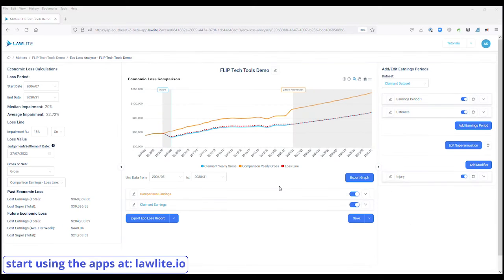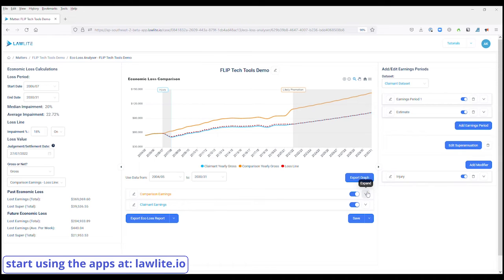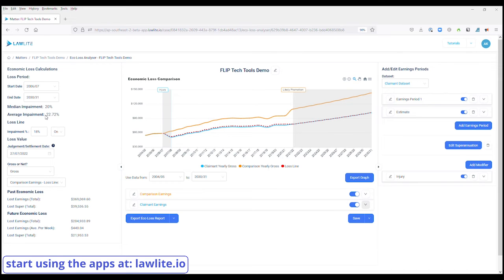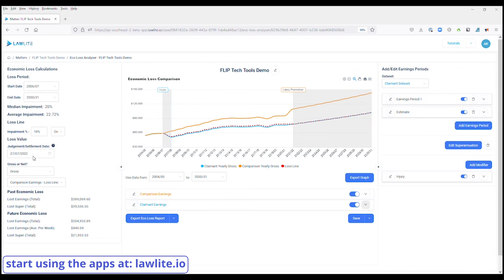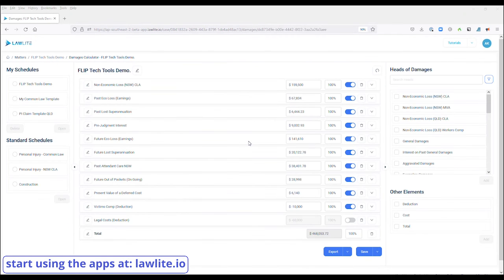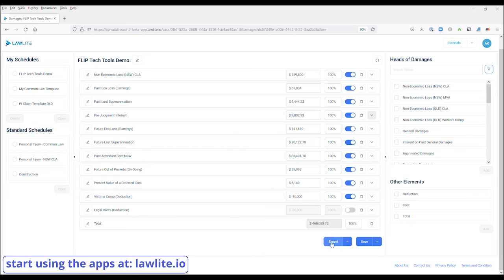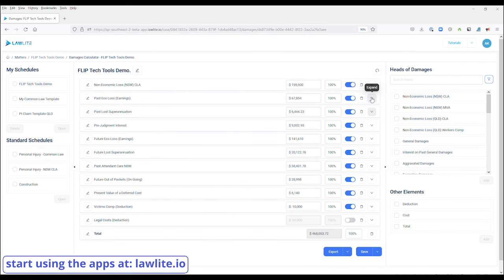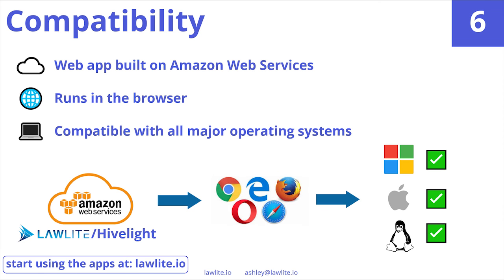Damages Calculation Tools (Presented for NSW Law Society Dispute Resolution Event on 27/07/2022)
-- The Problem

The most fundamental problem in dispute resolution work is “What is the case worth? And why?”

Having a calculated defendable breakdown of the value of the case provides everyone with a rational basis and reference point for the discussions around risk and prospects. It also helps in communicating with the client about the impact of different scenarios on the outcomes that might be achieved and managing their expectations.

Unfortunately, actually doing these calculations can be extremely time consuming. The computational barrier for some calculations can be significant enough that lawyers often just don’t do them.

-- The Solution

We’ve solved this problem with two apps:
Economic Loss Analyser
Damages Calculator

They provide a paint-by-numbers user experience by which you can quickly calculate and communicate the value of a claim, with all the math and number crunching automated.

-- Demo: Economic Loss Analyser

The Economic Loss Analyser is designed to make it easy for lawyers to model, calculate, and communicate the value of an economic loss claim.

We have built in the tax calculations, and the Australian Bureau of Statistics Average Weekly Earnings data sets back to the 60’s – so this will handle economic loss claims in historical abuse cases.

The Economic Loss Analyser works by comparing two Earnings Scenarios:

(1) the Claimant’s Earnings, and (2) the Comparison Earnings (this is what is said would have been the claimant’s earnings had they not suffered the impairment to their earning capacity i.e. the ‘but for’ scenario).

Each Earnings Scenario is comprised of one or more Earnings Periods which you can slot together.
- Earnings Periods can be either:
- An ABS AWE data set.
- Actual claimant earnings
- An estimate.

You can add superannuation and edit the rates for any of the years.

You can also modify the earnings for defined periods in either of the Earnings Scenarios, and add annotations to the graph, by adding Modifiers. These allow you to increase or decrease the selected Earnings Scenario (Claimant or Comparison) to model events such as promotions or periods of reduced employment.

The graph will update as you add Earnings Periods and Modifiers.

You can click the drop-down button on either the Claimant or Comparison Earnings Scenarios to see all the figures (e.g. Tax, Gross, Net, Super) for each financial year.

To estimate the loss:
- Select the Loss Period.
- The app will then estimate the percentage impairment of earning capacity for you based on the difference between the two Earnings Scenarios.

You can enter an impairment percentage into the Loss Line field and the Loss Line will appear on the graph.

The Loss Line’s function is to provide you with the loss that is attributable to the impairment said to have been caused by the defendant. Sometimes there will be dips in the claimant’s earnings that are not attributable to the defendant’s actions, the loss line filters these out. Similarly, if there are any spikes in the claimant’s earnings the Loss Line will track over these to avoid overcompensation.

Select the Judgment or Settlement Date and the Economic Loss Analyser will split the damages into past and future economic loss. It will also give you the average weekly future loss so that you can use this in your present value calculations.

The Economic Loss Analyser will give you both Gross and Net loss, and you can choose to calculate it using the Comparison and Claimant, or the Comparison and Loss Line Earnings Scenarios.

You can then export it all as an Economic Loss Report. A sample Economic Loss Report can be found
Demo: Damages Calculator

-- Demo: Damages Calculator

The Damages Calculator provides a paint-by-numbers interface for calculating and communicating the value of a claim.

You can start by building your own schedule of damages by selecting the individual Heads of Damages that you want from the list on the right (drag and drop, or multi-select and click ‘Add’), or load a template from the left hand side.

Then you just click the drop-down button for each head of damages and enter in the parameters. All the math is done for you, including pulling the figures from all the actuarial tables (e.g. Medium Life Expectancy, Present Value, Deferred Value, Non-Economic Loss %MEC Table).

All of the most painful calculations are automated for you, including NSW Pre-Judgment Interest (you can start from as far back as 1976) and NSW & Victorian attendant care calculations.

-- Next: Hivelight Platform

The next step is that we will be deploying our new Hivelight platform this year. This is a practice productivity system that will project manage your matters for you.

In time the Damages Calculator and Economic Loss Analyser will be migrated over to the Hivelight platform. Users can add these tools, and others, to individual matters to help them perform their work.